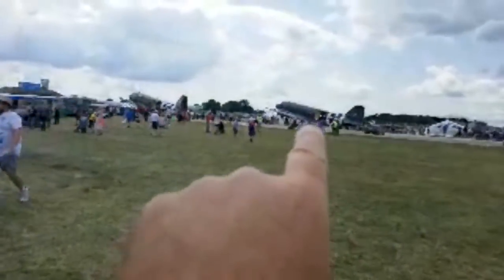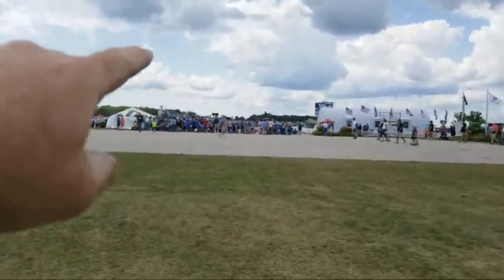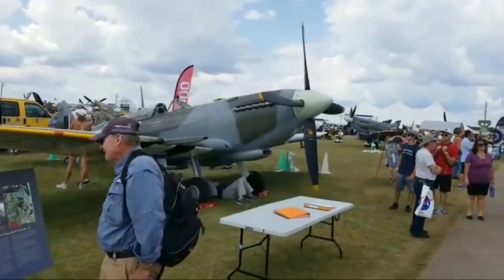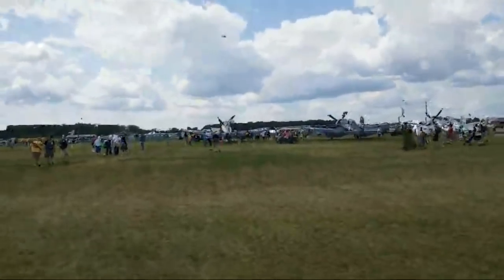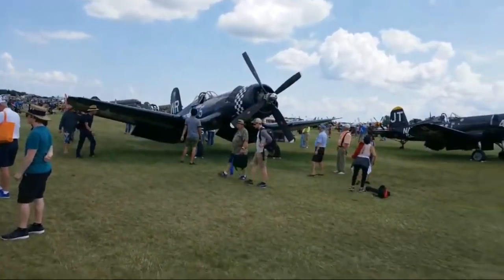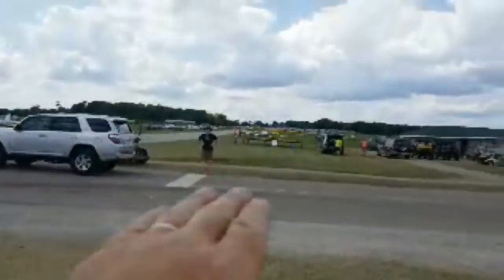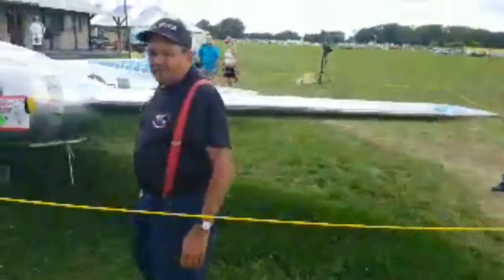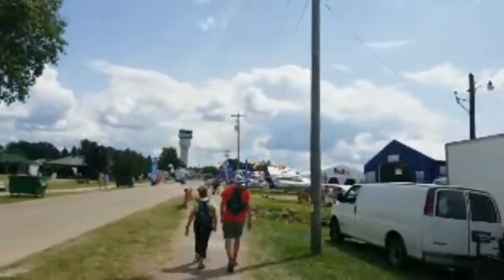Oshkosh Airventure 2018 the biggest airshow In the world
A quick live look around the EEA Airventure 2018.